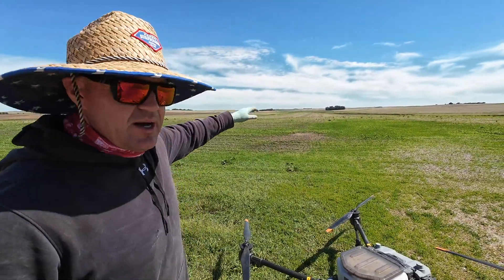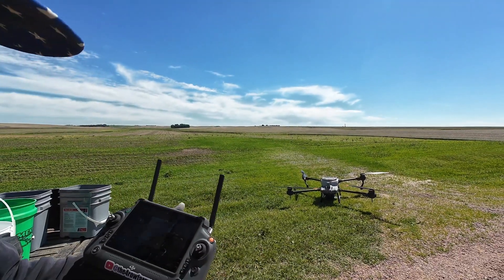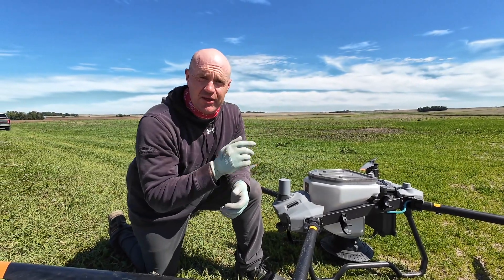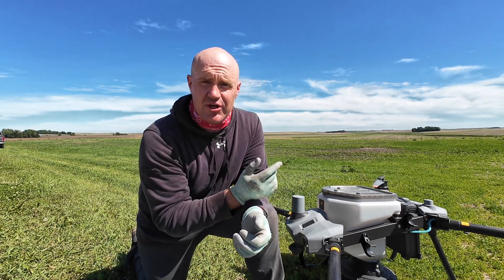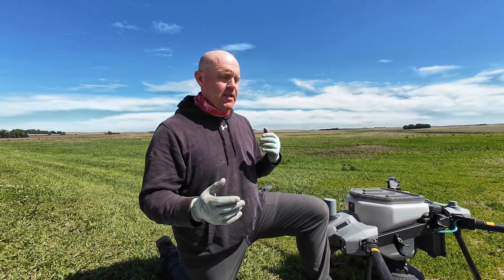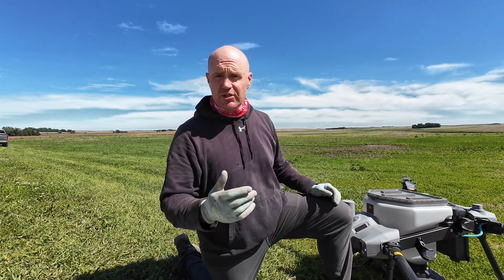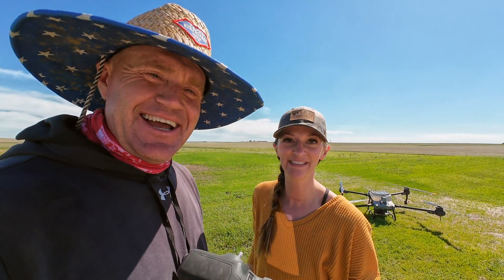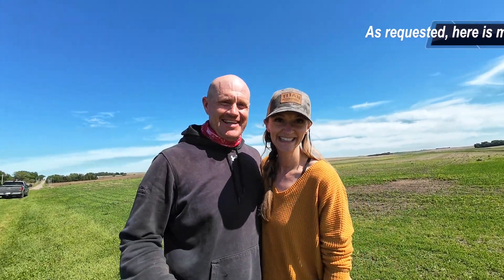Fertilizing Over 4 Million Corn Plants, 5 Gallon Buckets at a Time! Drone Fertilizing-DJI Agras T20P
Drone Fertilizing Part 2!
Spreading dry fertilizer on 155 acres of corn in NE Nebraska!